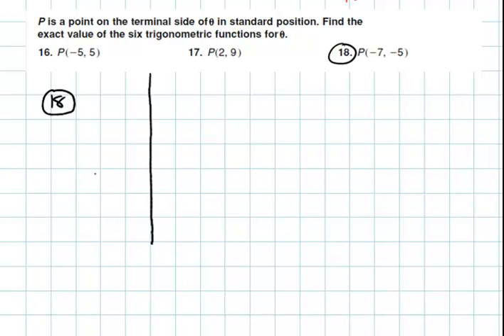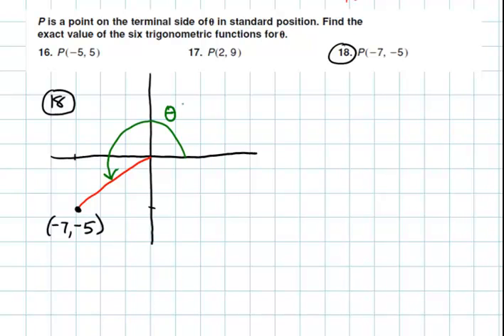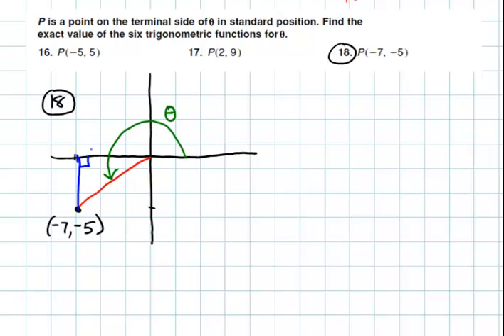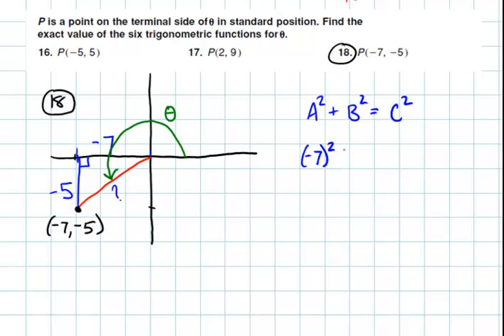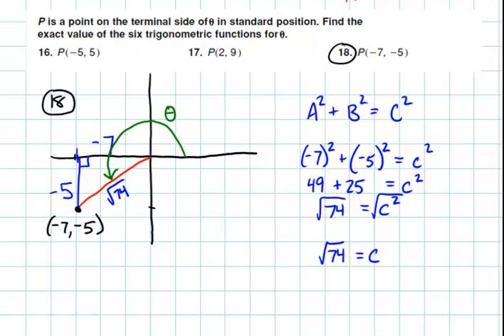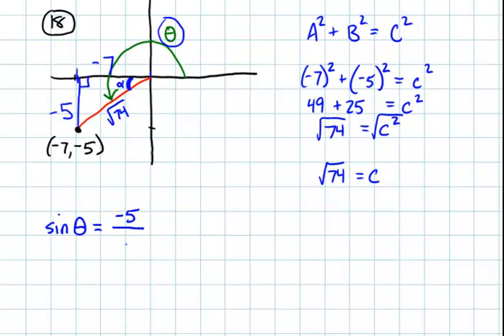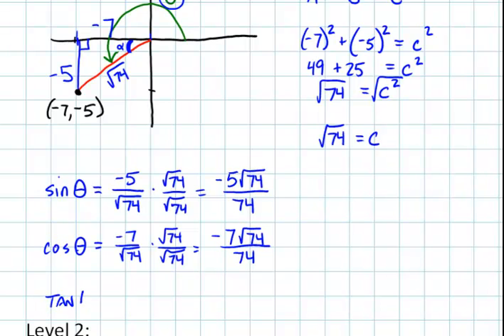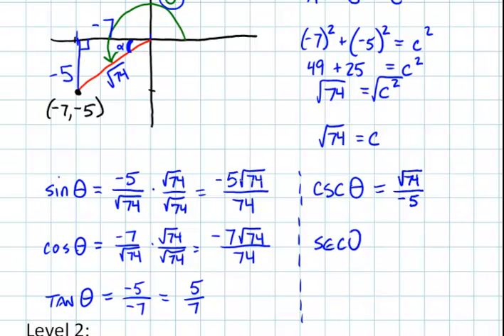M47.3 - Trig on the Coordinate Plane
This video will help you find the 6 trig functions of an angle whose terminal side stops at a given point.